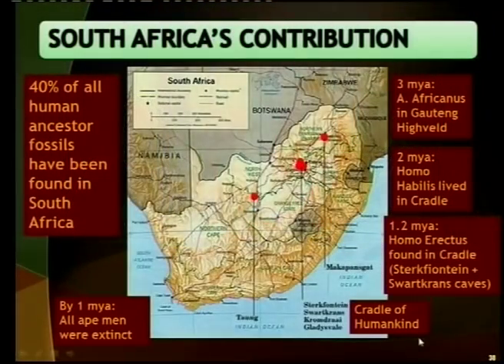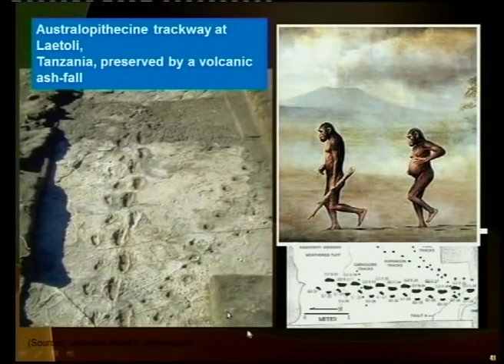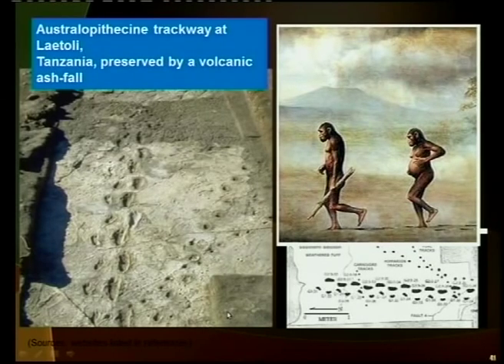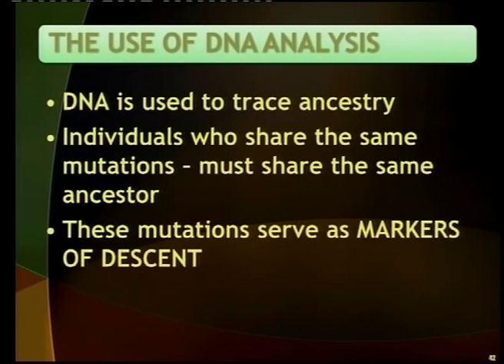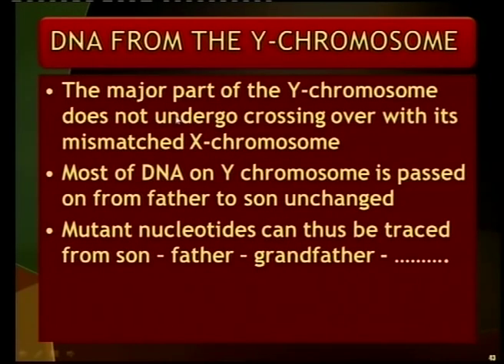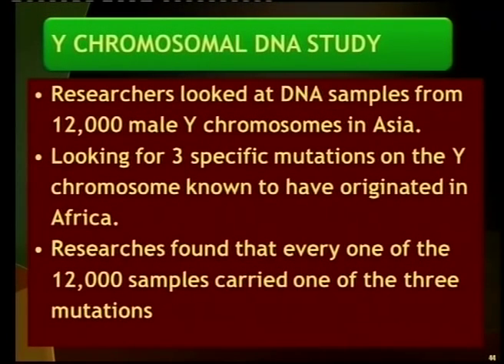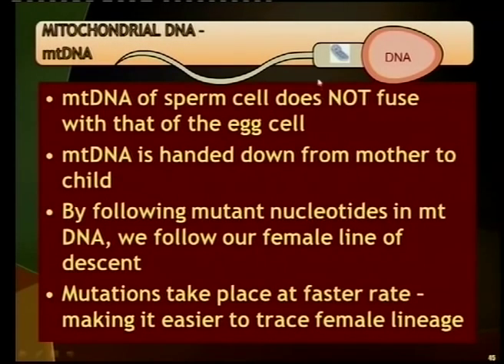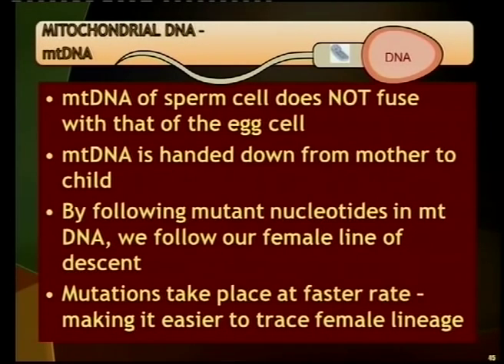Matric revision: Life Sciences: Evolution (9/10): Out of Africa hypothesis (1/2)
Proofs that humankind evolved from southern Africa ancestors